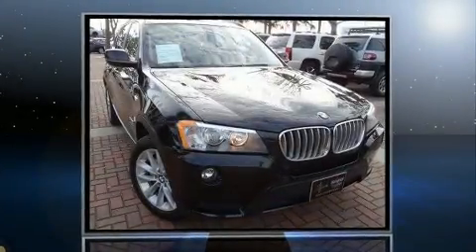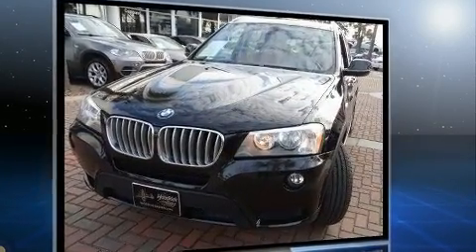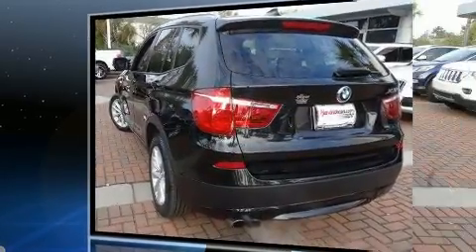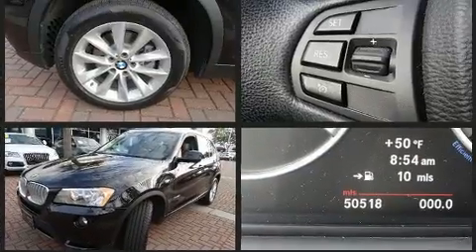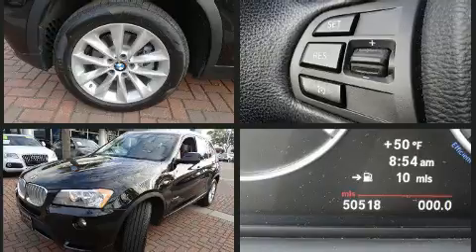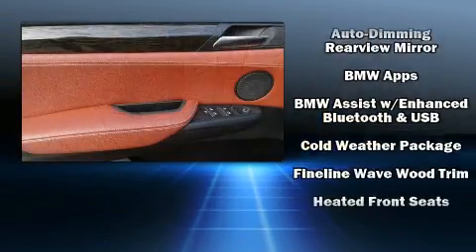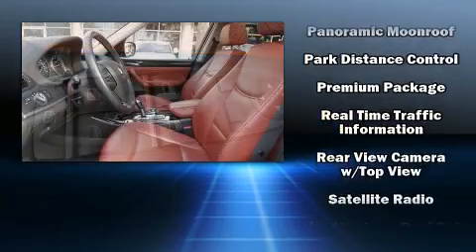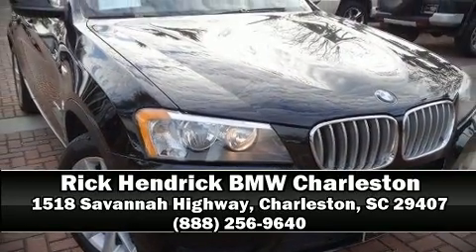2013 BMW X3 xDrive28i in Charleston, SC 29407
Come test drive this 2013 BMW X3 xDrive28i. Under the hood you'll find a 4 cylinder engine with more than 200 horsepower, and all wheel drive keeps this model firmly attached to the road surface. A turbocharger further enhances performance, while also preserving fuel economy. BMW infused the interior with top shelf amenities, such as: leather upholstery, a built-in garage door transmitter, automatic dimming door mirrors, heated steering wheel, a power rear cargo door, rain sensing wipers, and power front seats. For drivers who enjoy the natural environment, a power moon roof allows an infusion of fresh air. BMW ensures the safety and security of its passengers with equipment such as: head curtain airbags, front SIDE impact airbags, traction control, brake assist, anti-whiplash front head restraints, ignition disabling, and 4 wheel disc brakes with ABS. With electronic stability control supplementing mechanical systems, you'll maintain precise command of the roadway. A Carfax history report provides you peace of mind by detailing information related to past owners and service records. You will have a pleasant shopping experience that is fun, informative, and never high pressured. Stop by our dealership or give us a call for more information.